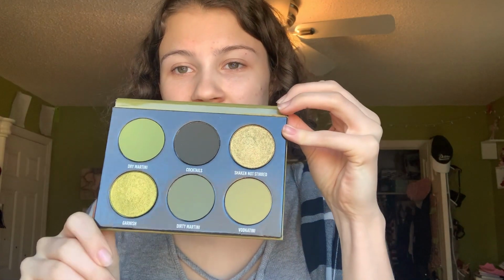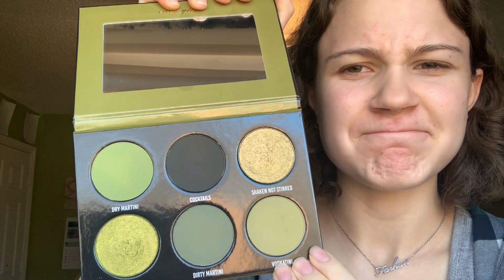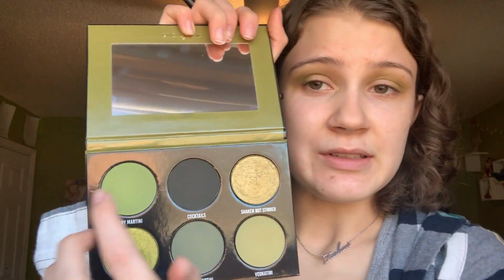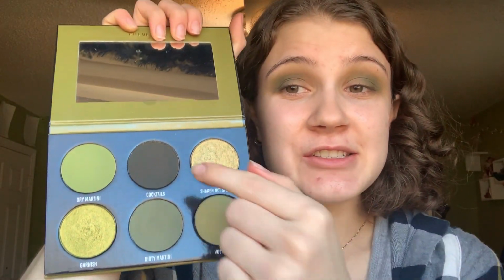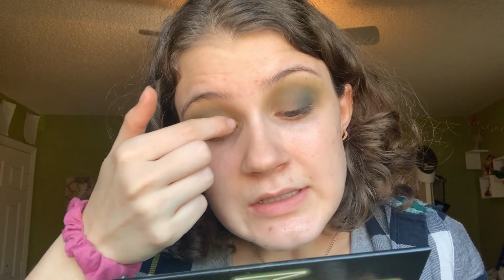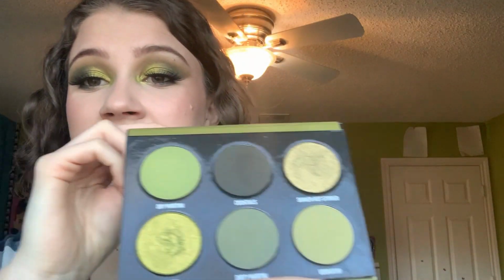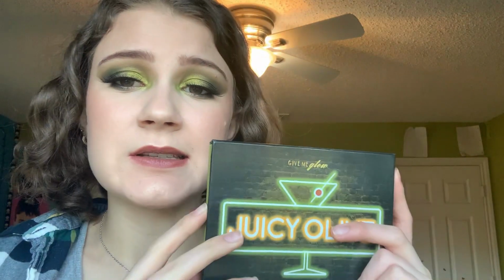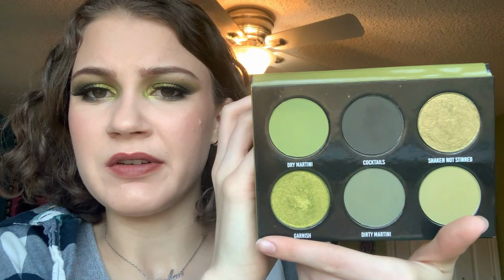JUICY OLIVE PALETTE | Review & Tutorial | Give Me Glow Cosmetics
Hello guys! This is my first video where I will be reviewing the Juicy Olive Palette by Give me glow cosmetics!